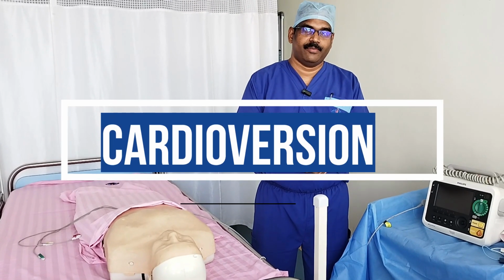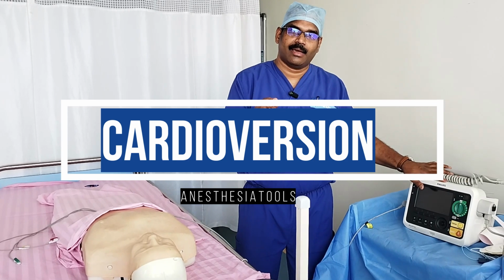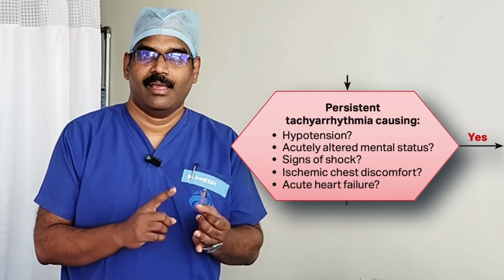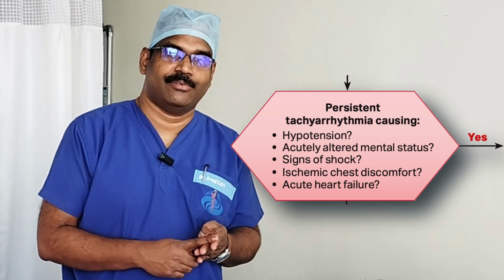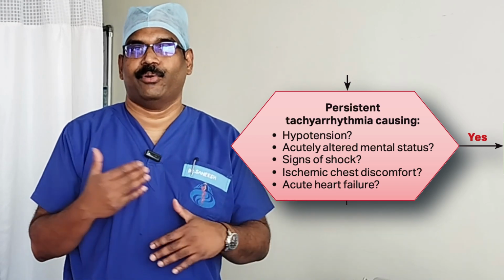Defibrillators - Module 2 (Machine - parts, defibrillation, cardioversion)